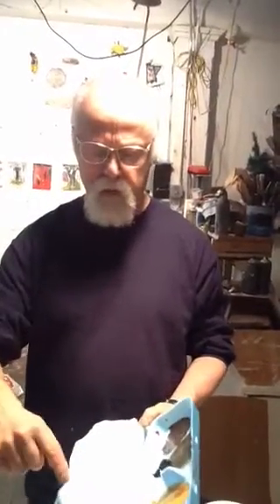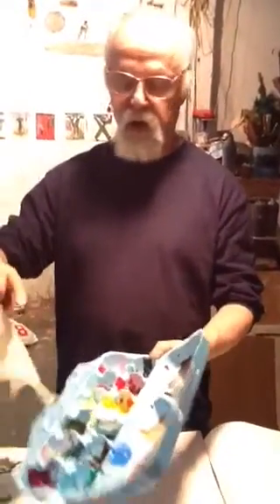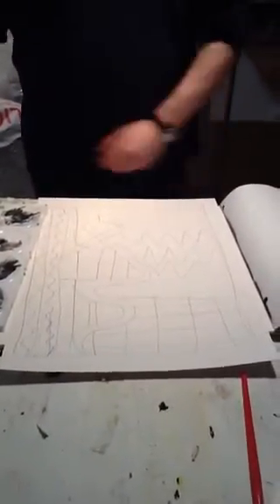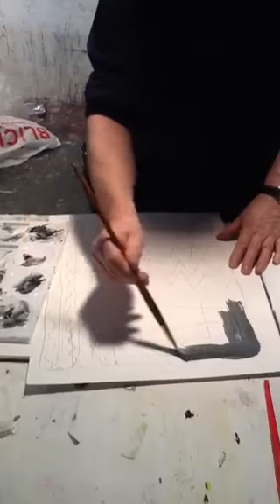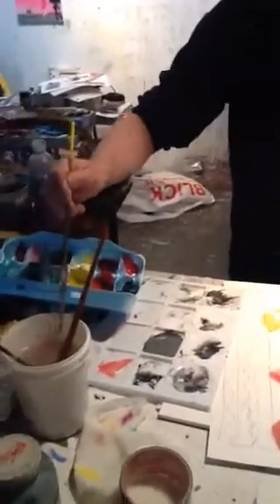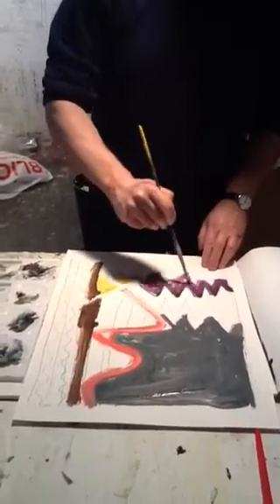Matt Blackwell Beginning Painting Demo 5 First Lesson painting1